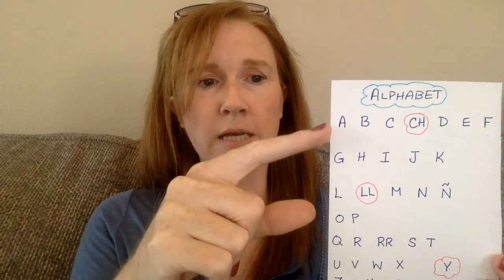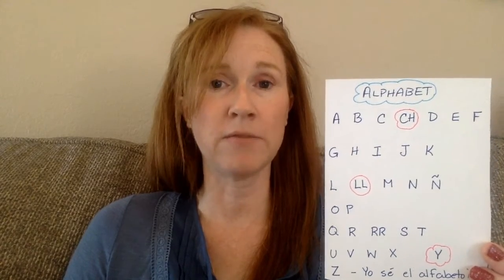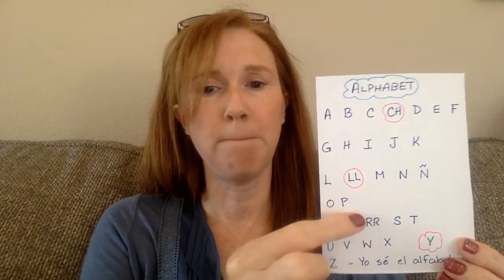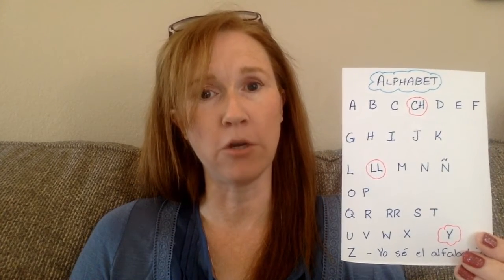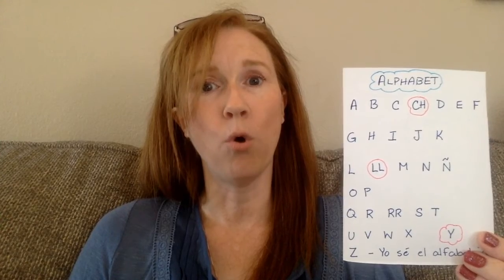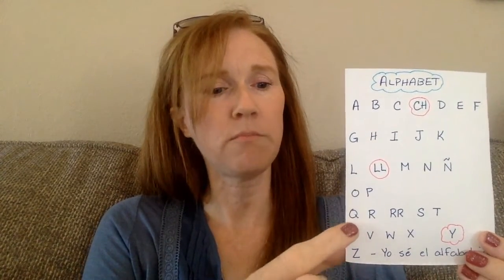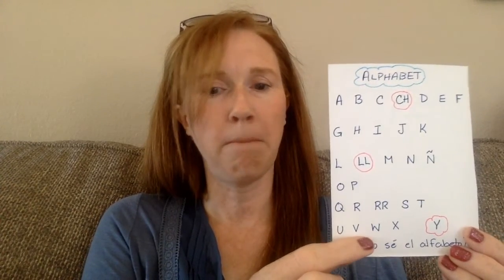Spanish alphabet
A video explaining how to say the letters in the Spanish Alphabet

These are videos quickly put together for my classes as a supplement during distance learning. They don't include all of the details from class notes. There are some minor mistakes. I will warn you ahead of time in class, but I don't have time to go back and fix them all. If you find a mistake I didn't catch, please email or let me know in class.